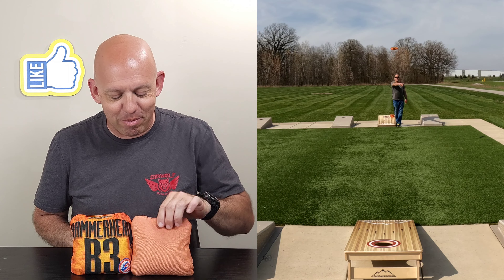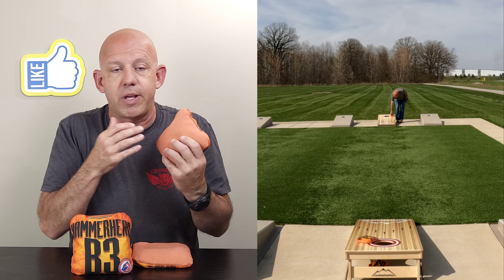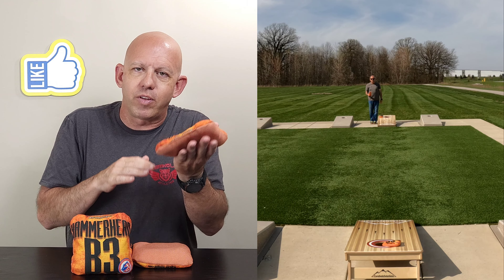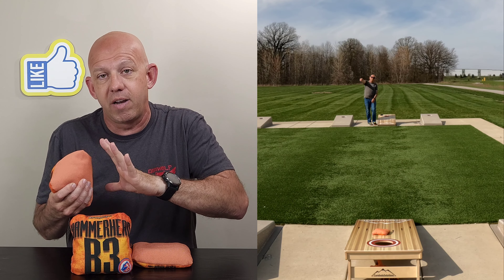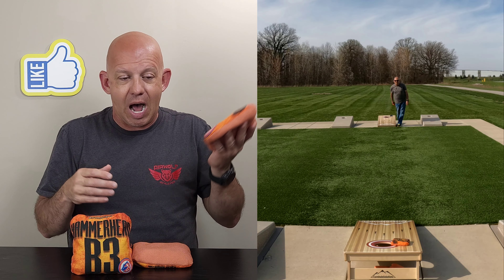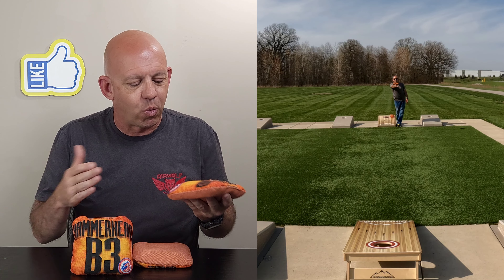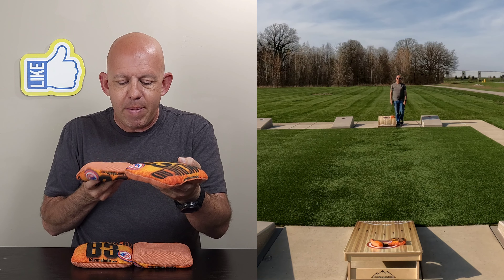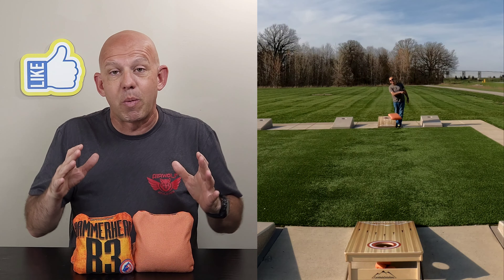Hammerhead by B3 Cornhole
The Hammerhead is a bag designed for players who like play a dirty style game. The slow side is very controllable and the fast side will collect everything.